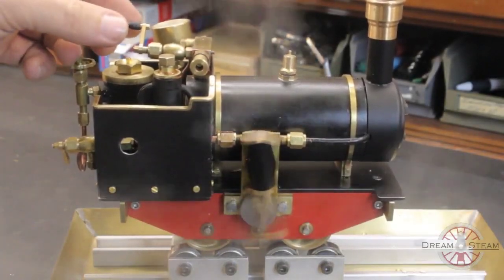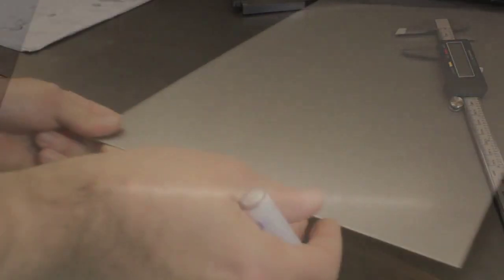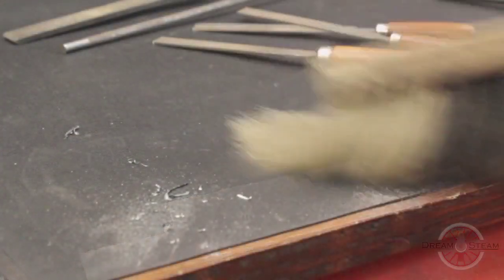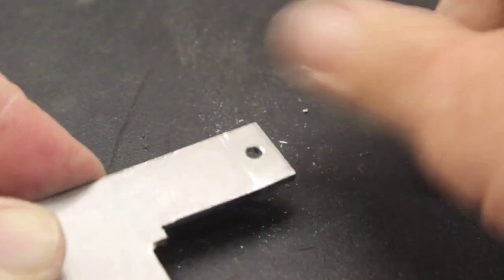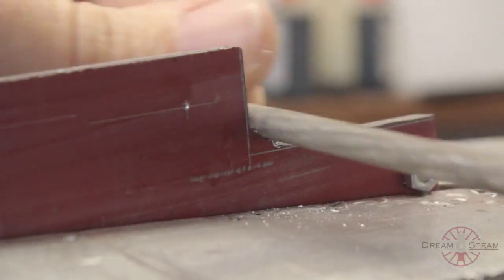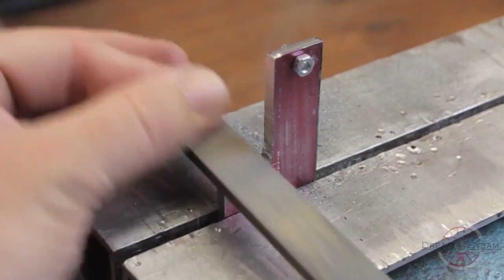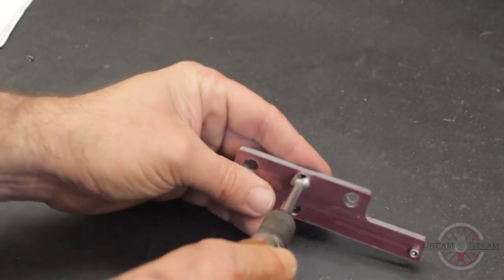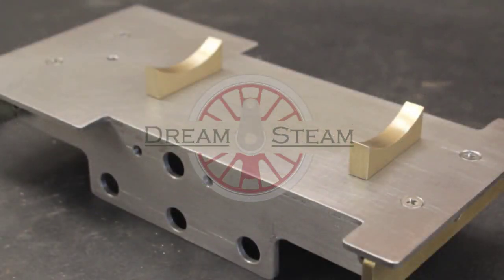Lets build the Cracker #1 Frame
Part one and the   start of a new Playlist on my Channel.
A 10 part series on how to build a Cracker Locomotive.

I hope you guys are curious and maybe build with me.

And for all waiting. the Decauville will be continued during Winter Season!

Here the Links:

(scroll up and down. you will find. )